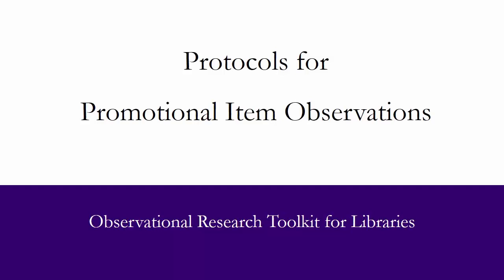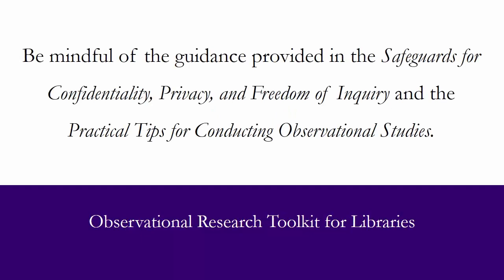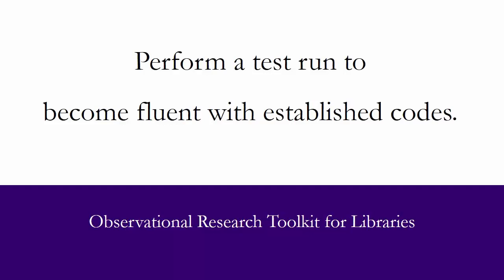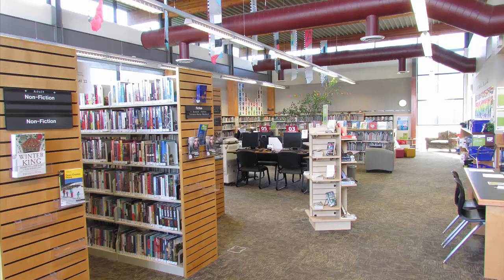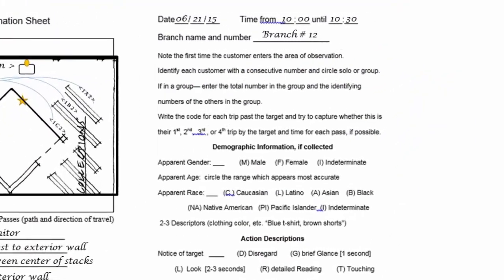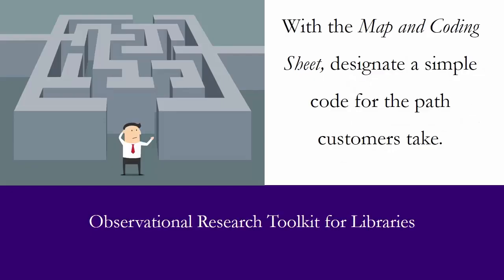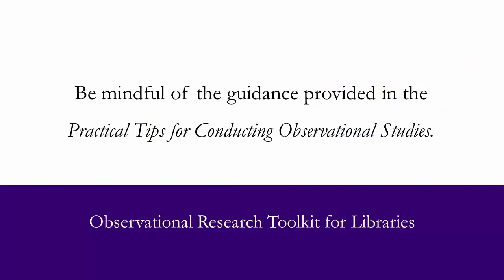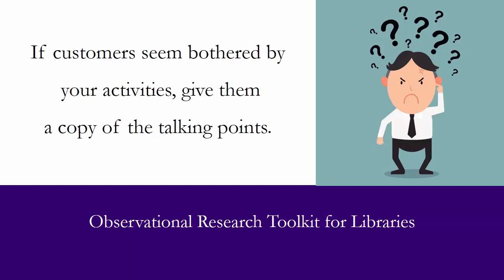Protocols for Observations (for observers)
How to use the toolkit components and conduct effective observations.
Full detail of the toolkit project and links to the downloadable handbook can be found at